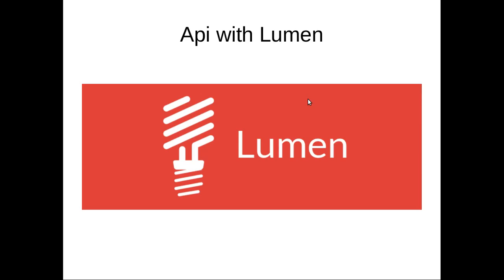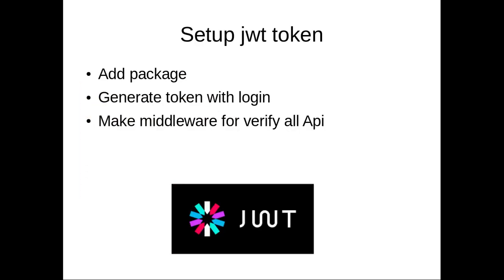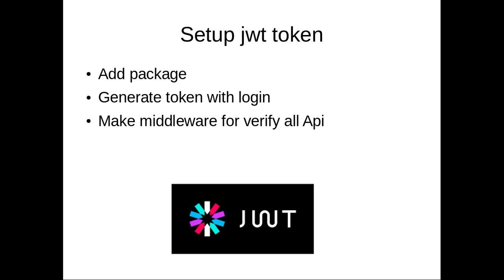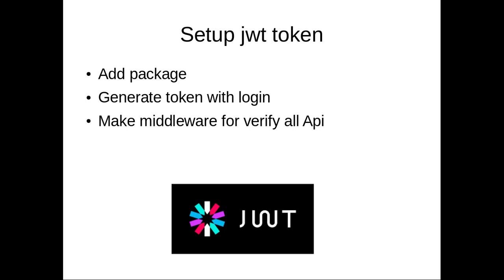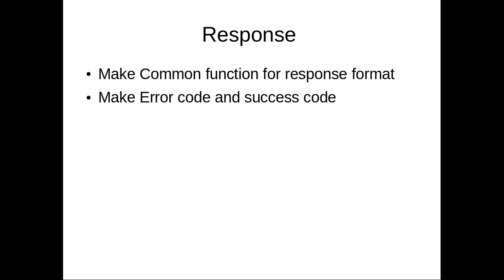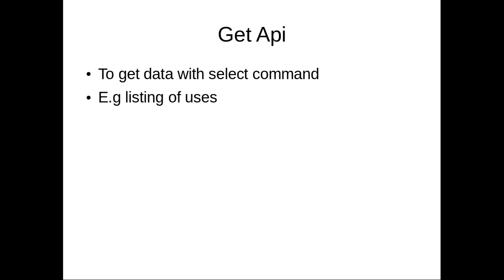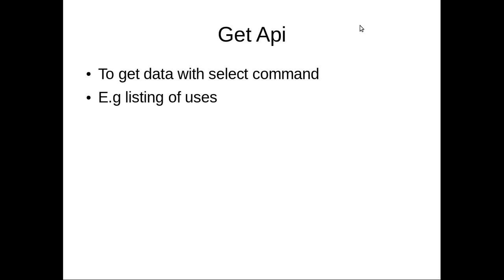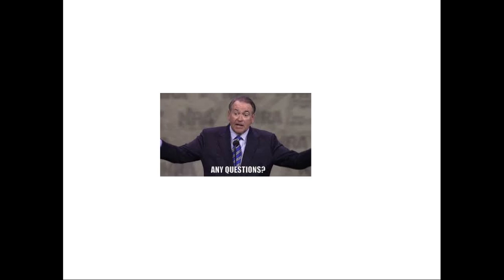lumen tutorial - getting started with api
in this lumen tutorial we learn how to make api with lumen and getting  started with lumen.